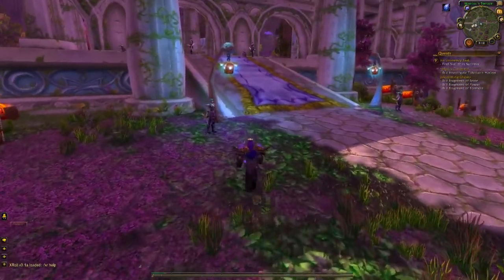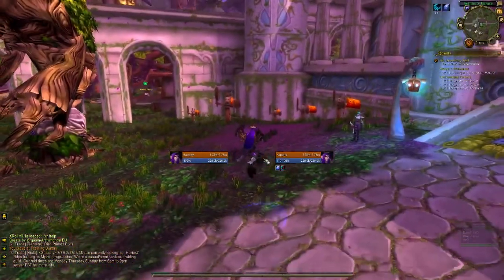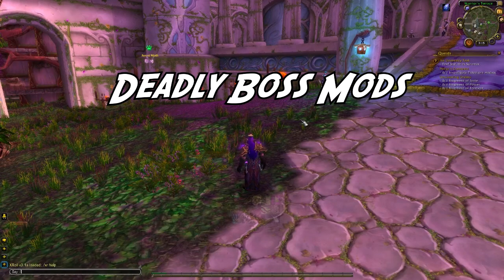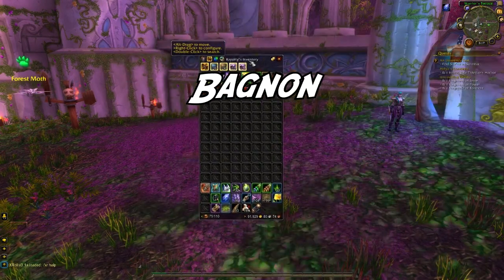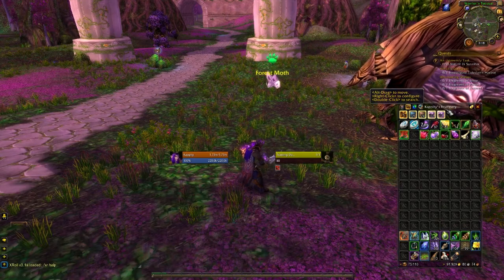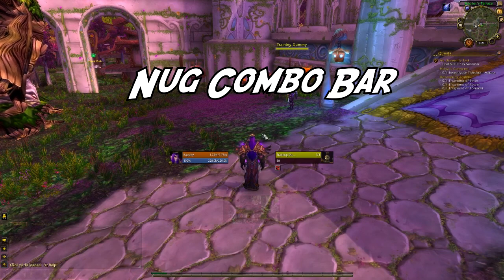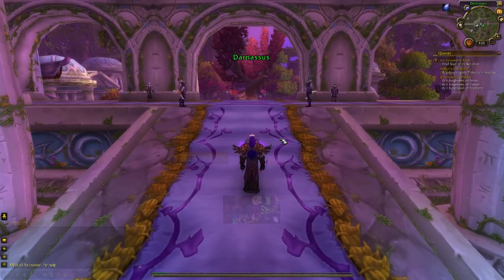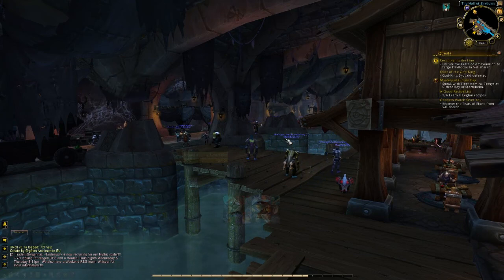WoW Legion 7.1 - Minimalist UI - Kappture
Addons

Bartender4
Shadowed Unit Frame
Deadly Boss Mods
Bagnon
eAlign
HandyNotes (DraenorTreasures & LegionRares and Treasures)
HideOrderHallBar
Nug Combo Bar
Skada Damage Meter
xRoll